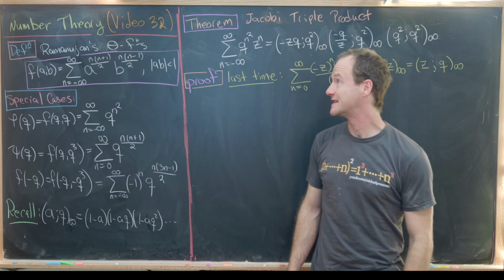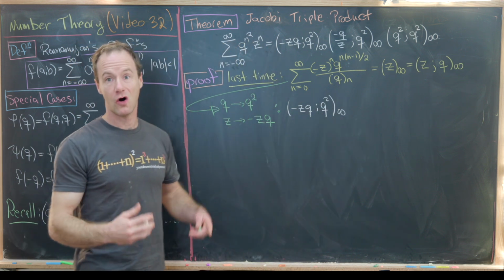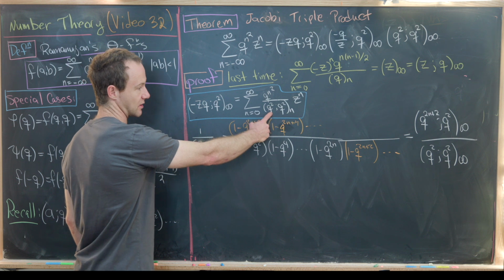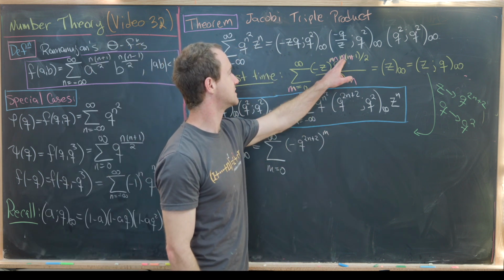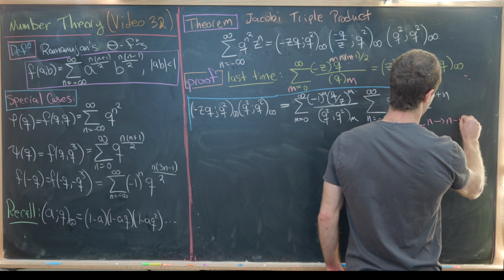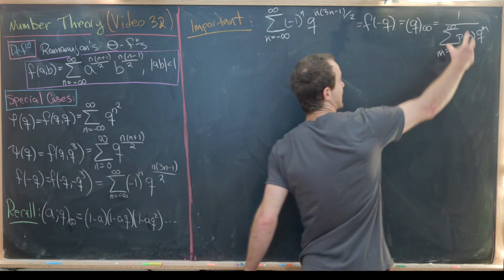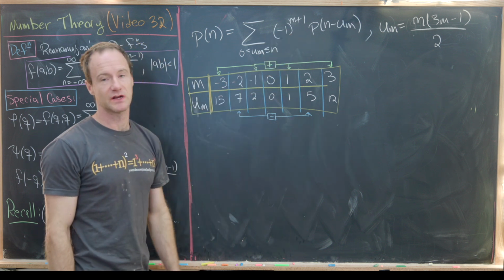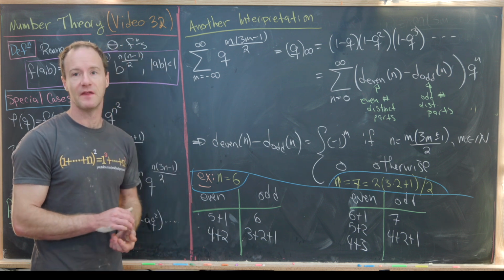Ramanujan's Theta Functions -- Number Theory 32